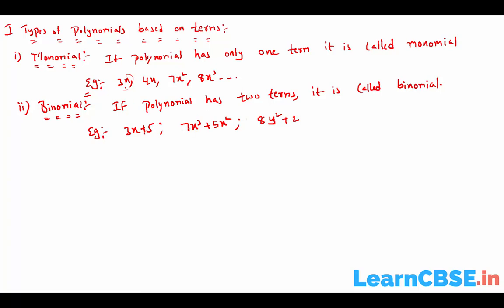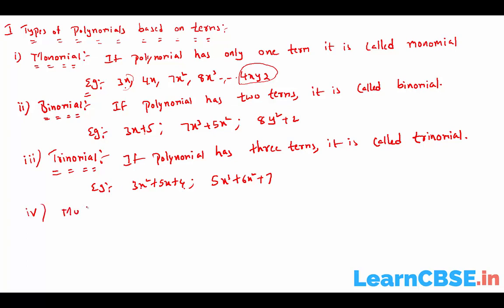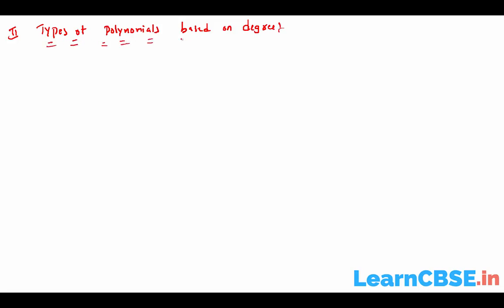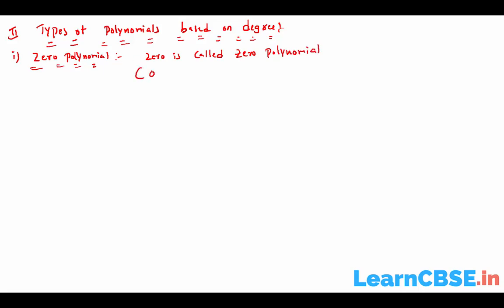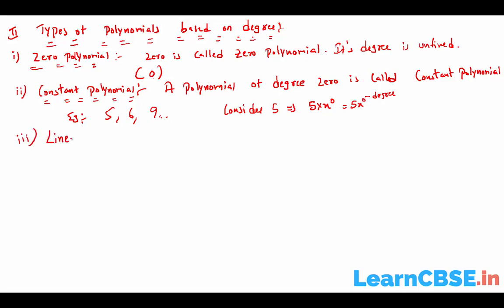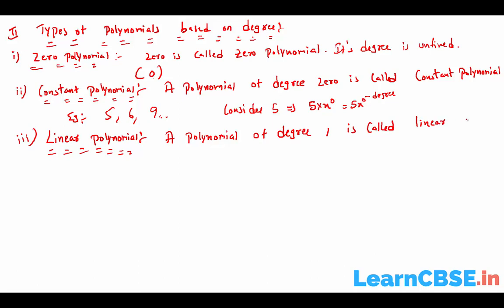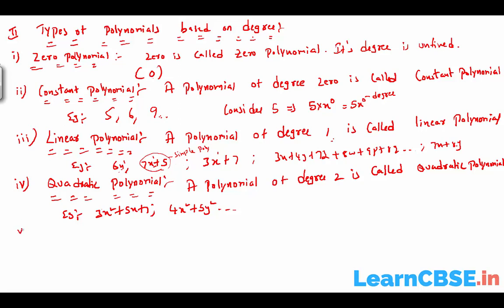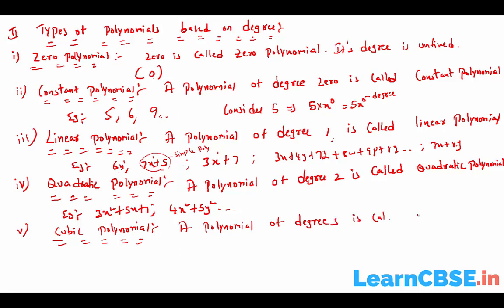Types of Polynomials | Polynomials - CBSE Class 10 Maths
types of polynomials,

polynomials worksheet,

polynomial degree,

types of polynomials based on degree,

types of polynomials according to terms,

types of polynomials and degrees,

types of polynomials worksheet,

types of polynomials graphs,

types of polynomials functions,

types of polynomials monomials binomials and trinomials,

types of polynomial on the basis of degree,